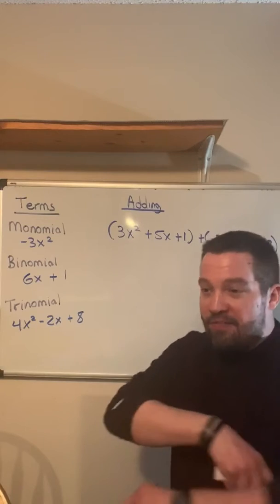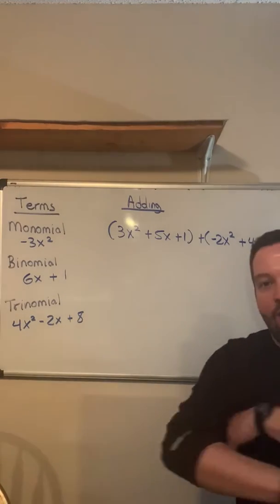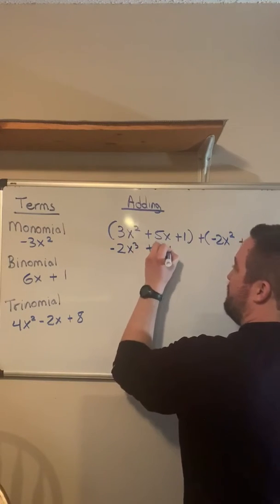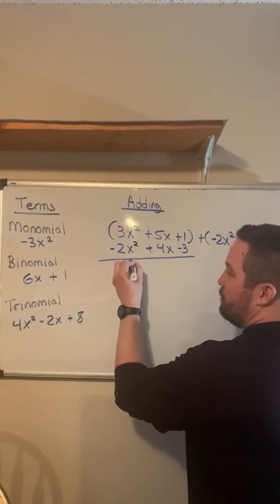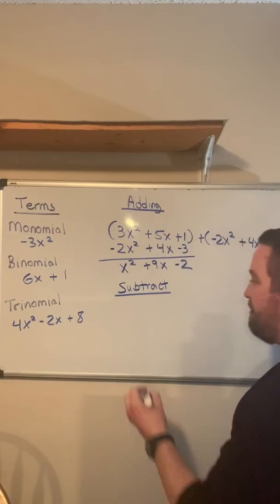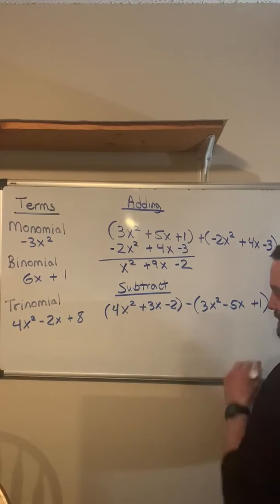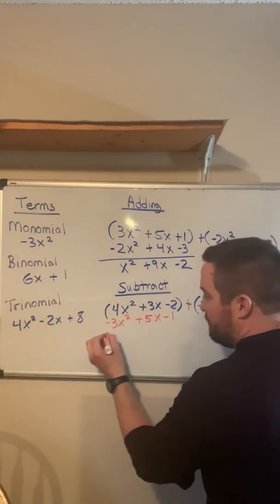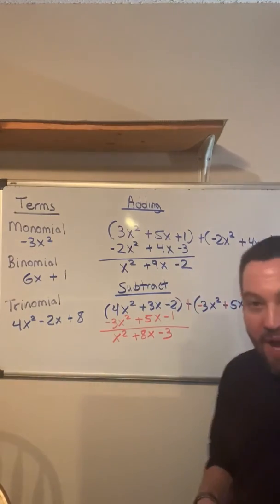7.1 Review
Identifying Polynomials, Adding and Subtracting Polynomials